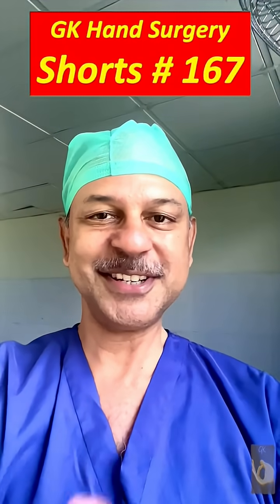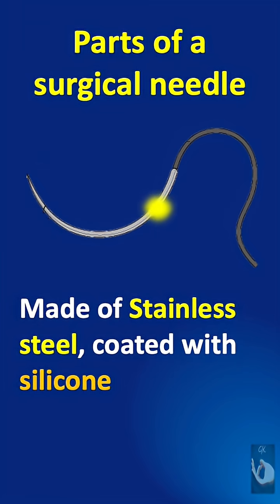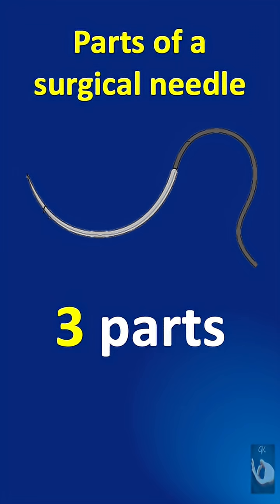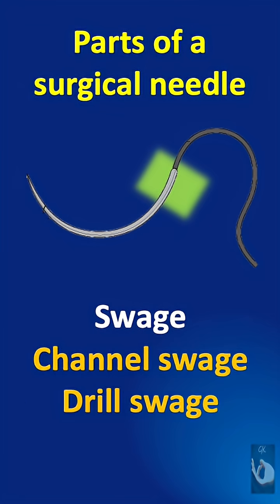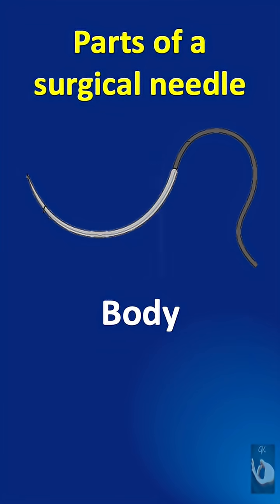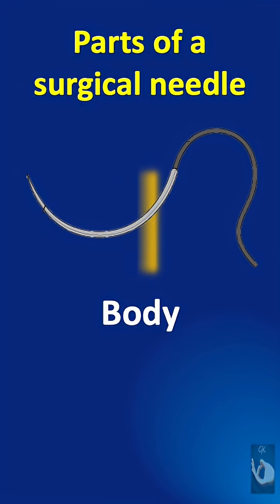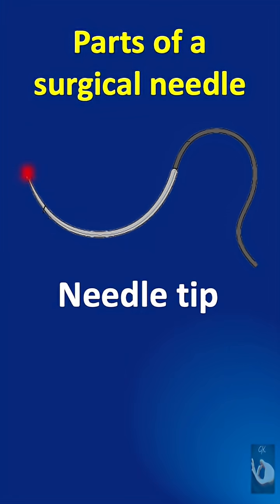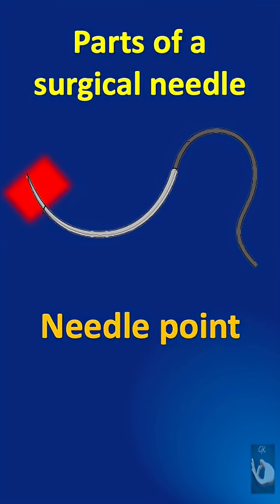Shorts # 167: What every surgeon must know - Parts of an eyeless or atraumatic surgical needle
The atraumatic surgical needle is perhaps the most important tool of the surgeon. We need to know more about it - the parts and the different types - explained here in less than a minute!